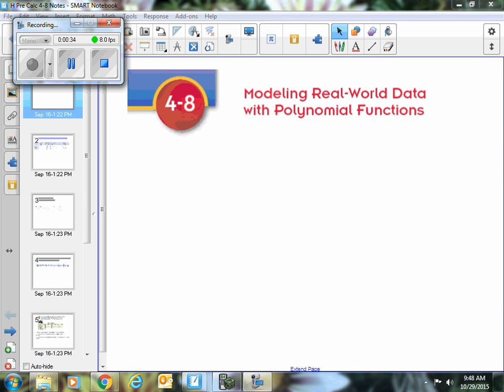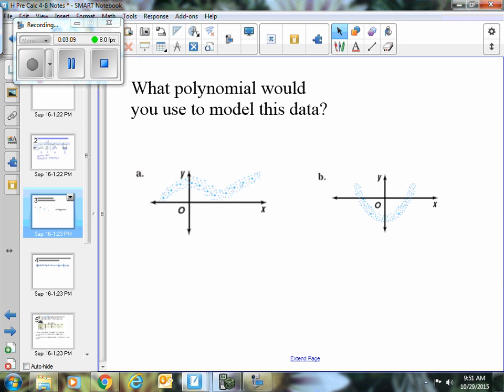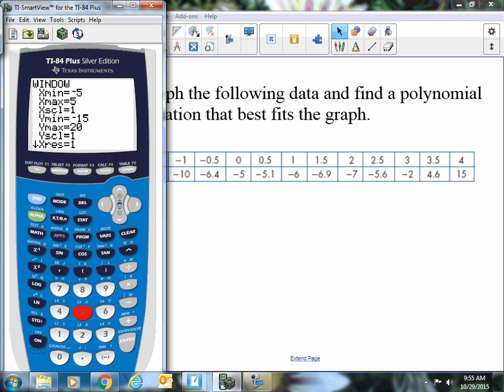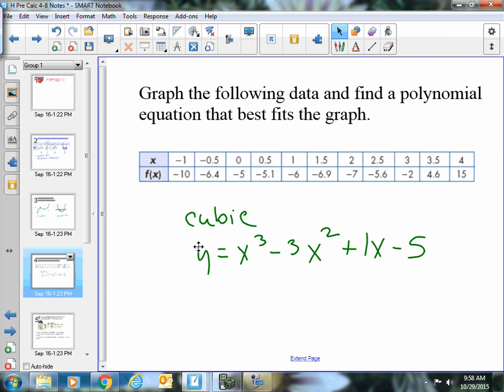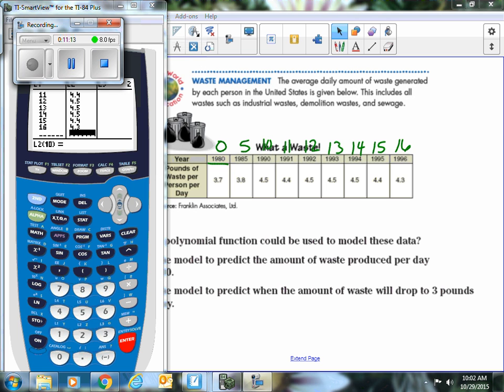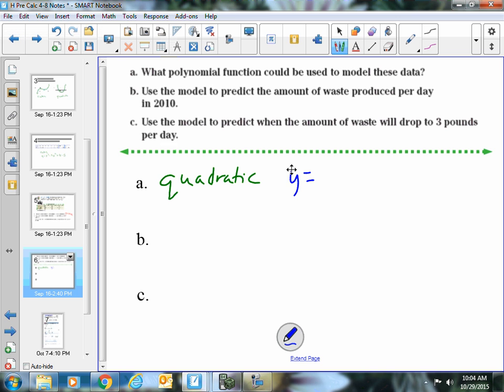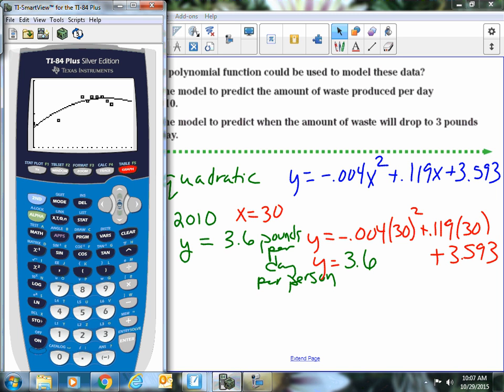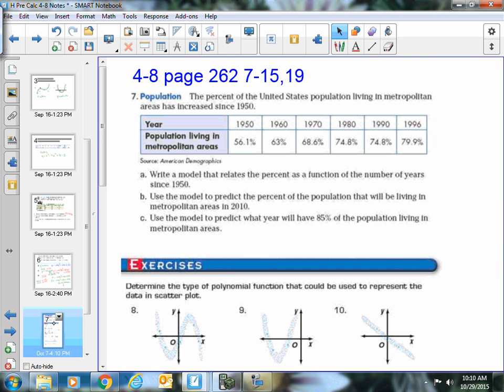HPC 4 8 Notes Video